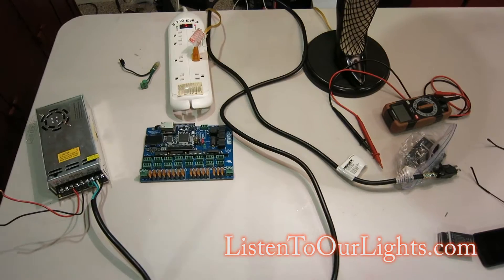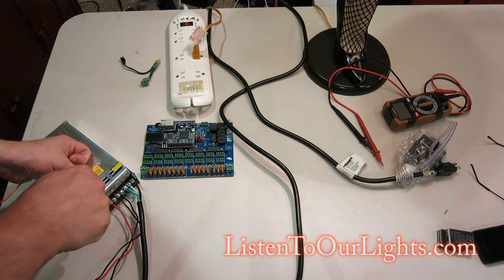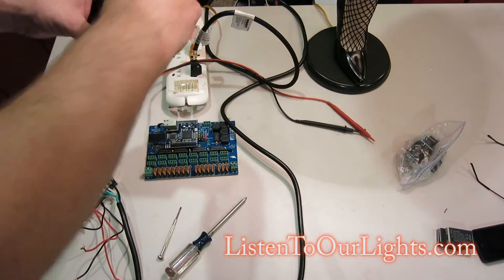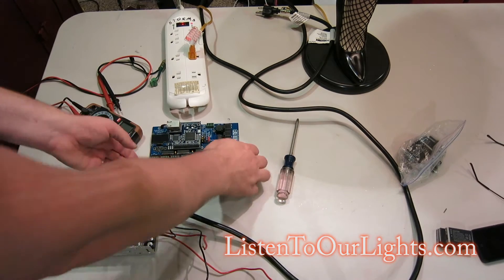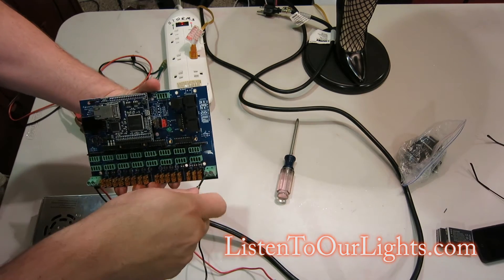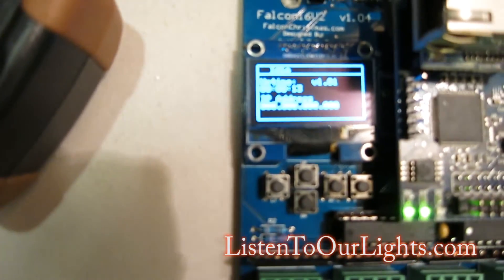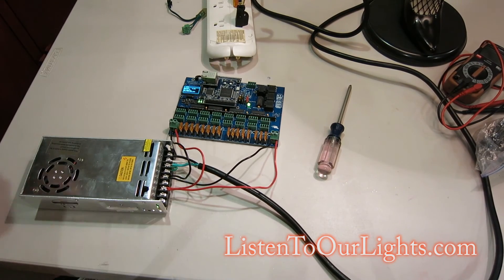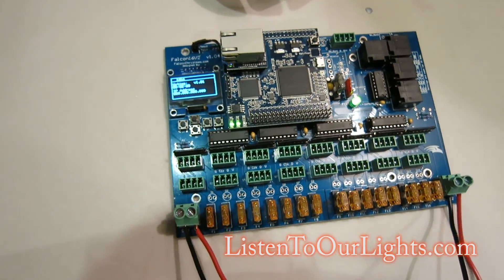Connecting Falcon F16V2 to Power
Connecting the Falcon F16V2 to a 350 watt 19 amp power supply.